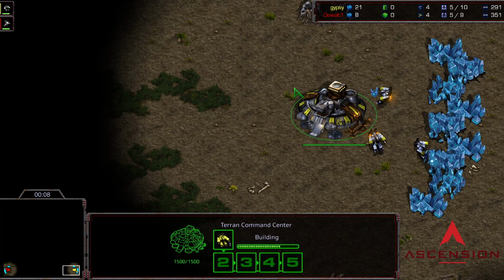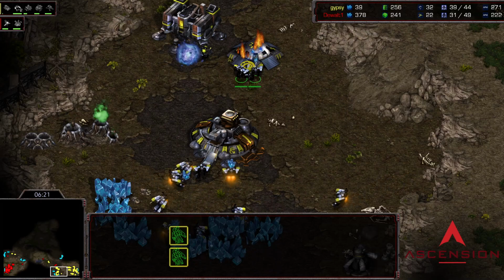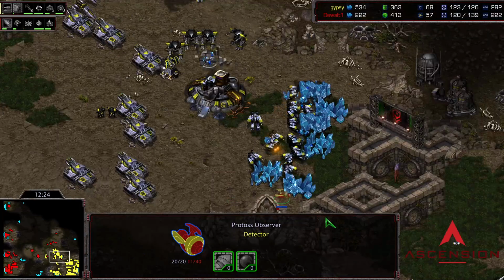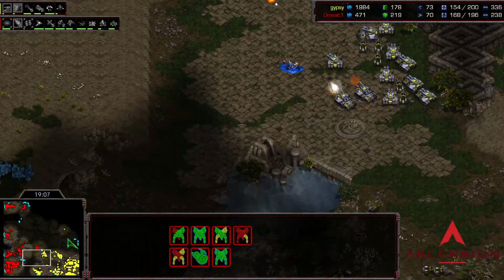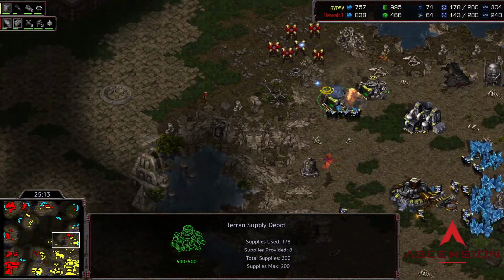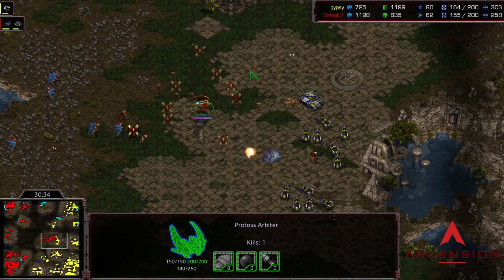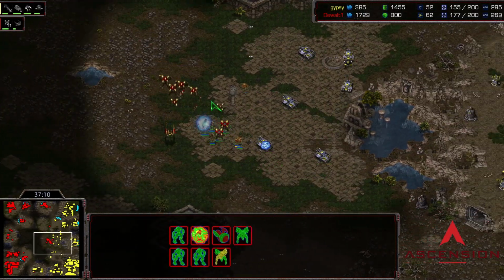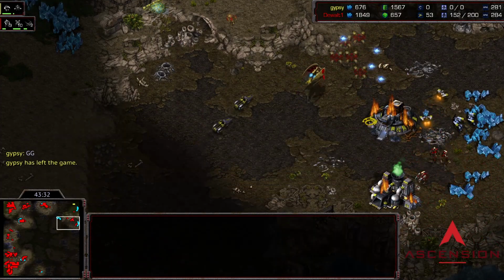StarCraft 1: MUST WATCH GAME! - Gypsy vs Dewalt | Ascension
Sziky vs Gypsy vs Dewalt - FINALS - Part 3